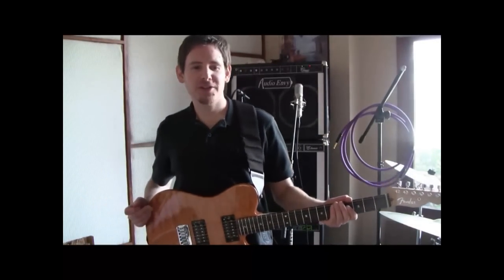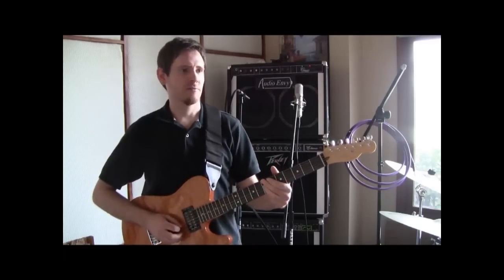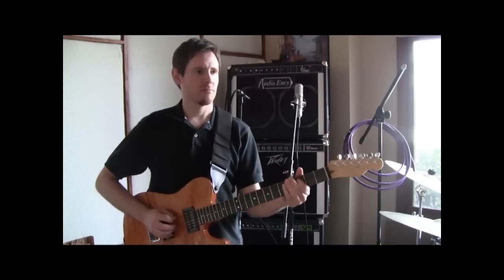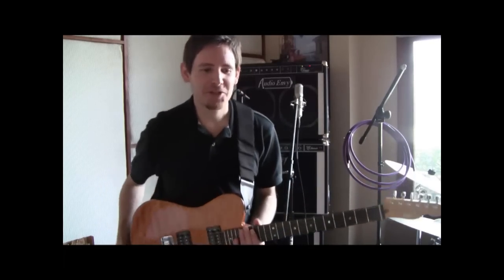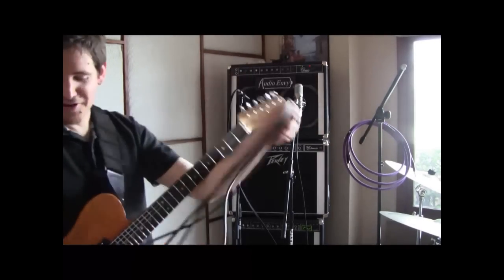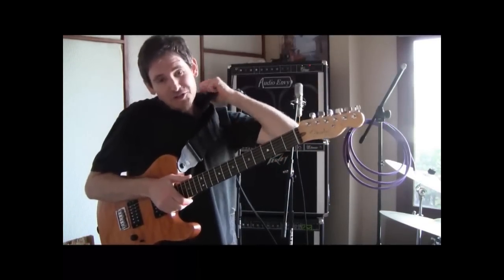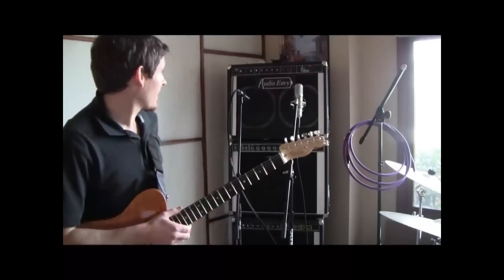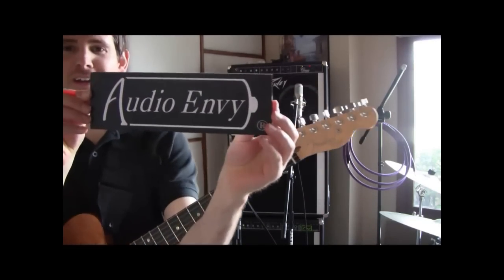Boutique Amp Vs Peavey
Boutique Amp Vs Peavey by Audio Envy.  Pay close attention and you will get the surprise. This video is not intended to disparage one or the other, but for you to experience a lesser known path to quality.